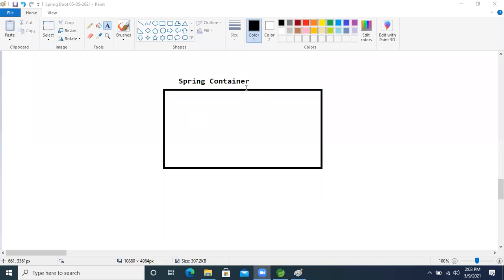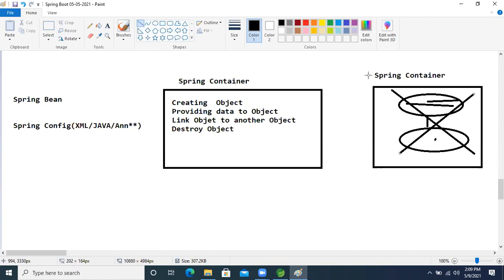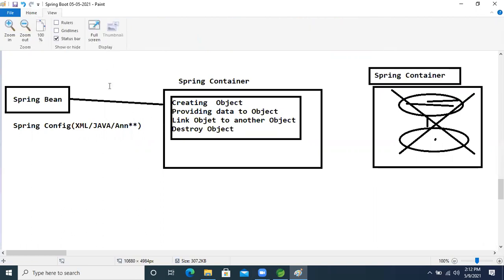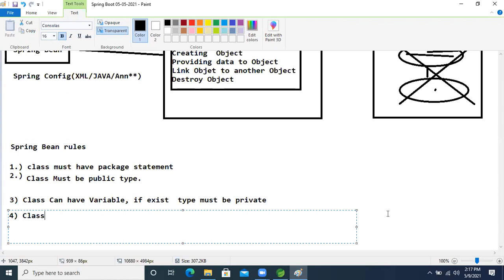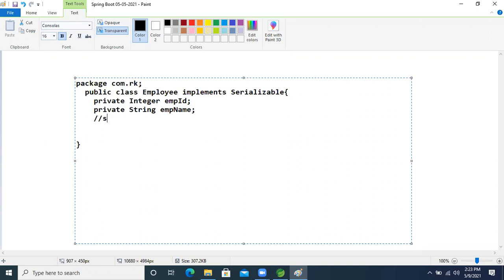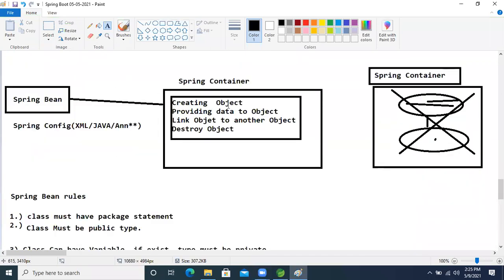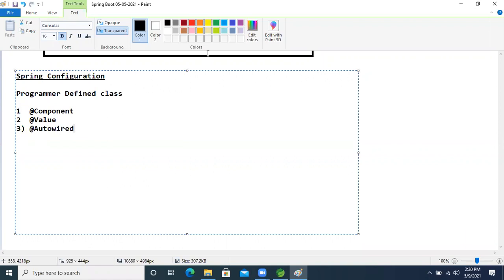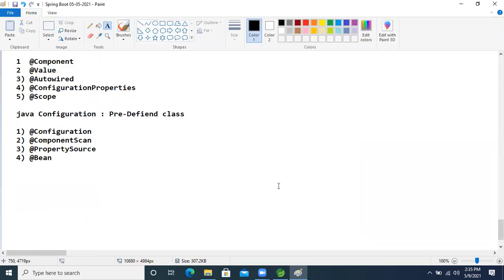Spring Boot Core Session 4